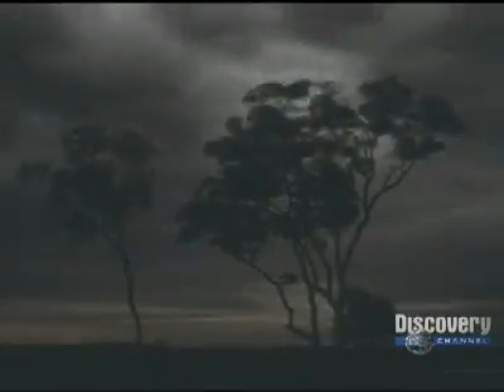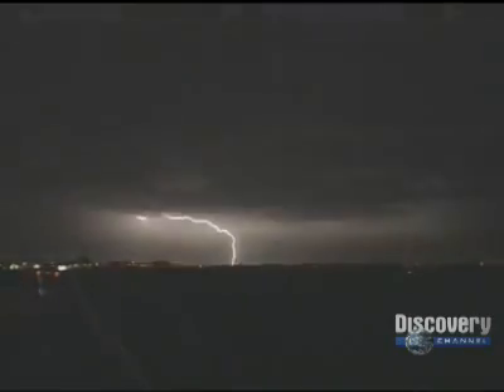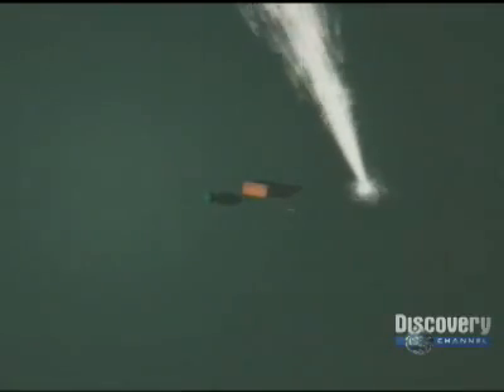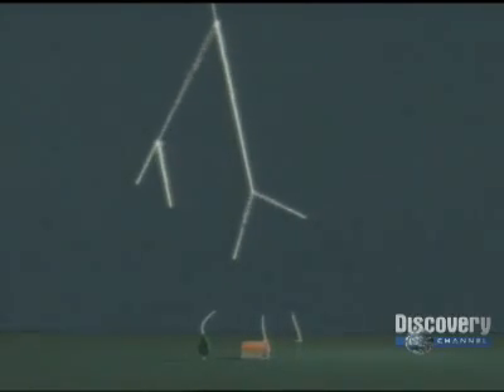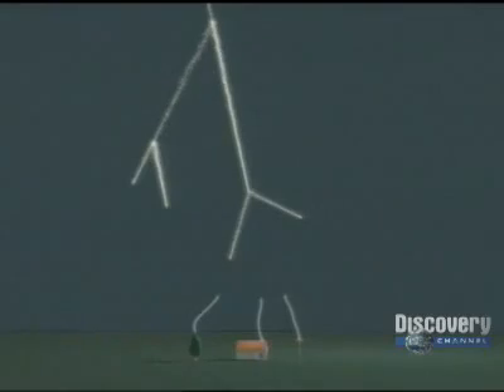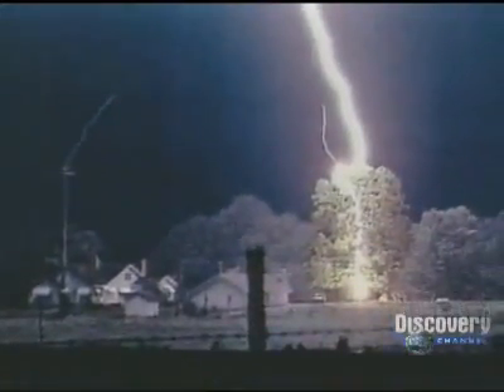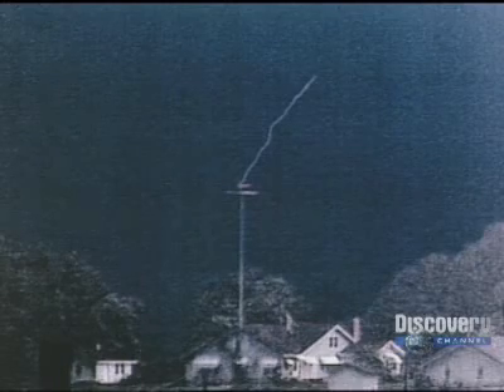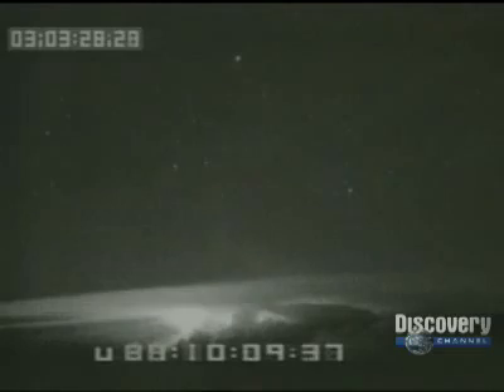how lightning works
Hurricanes, Tornados, Tsunami, Earthquakes and More All in One Channel.